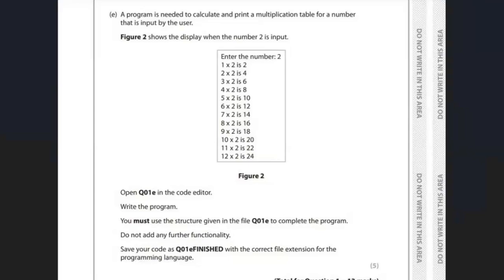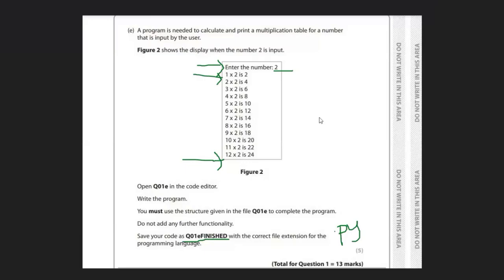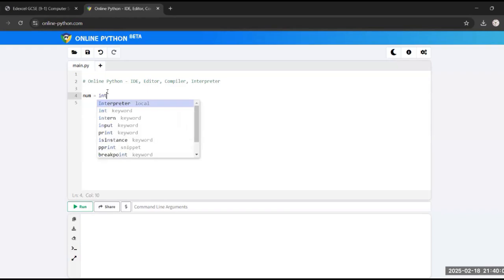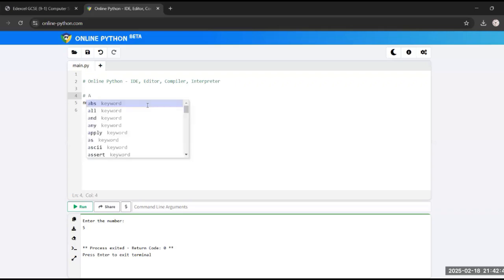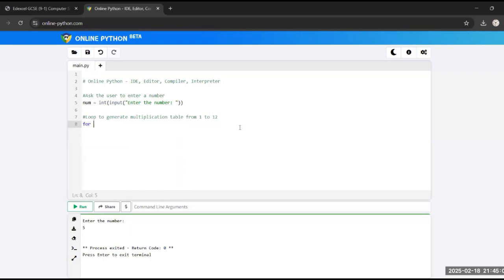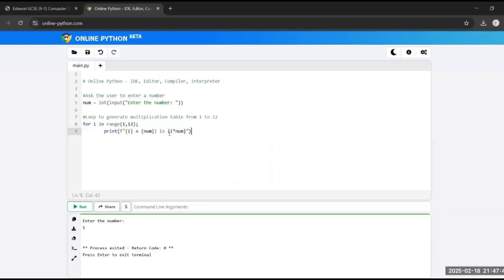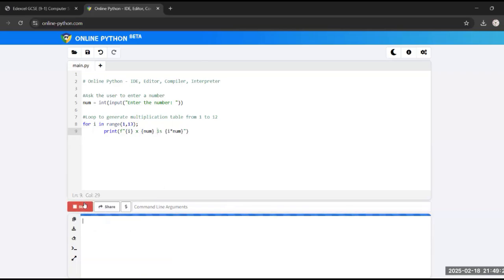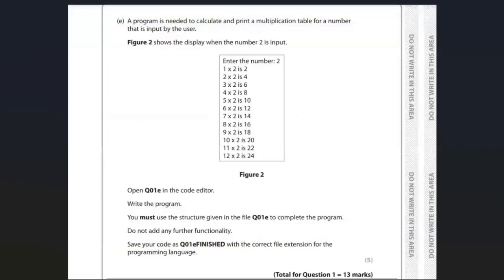Python Programming | IGCSE Edexcel Past Paper Question Discussion | Step-by-Step Solutions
Master Python Programming for IGCSE Edexcel!

In this video, we break down past paper questions from the IGCSE Edexcel Computer Science syllabus, focusing on Python programming concepts. Our step-by-step approach ensures you understand the logic behind each solution, helping you gain confidence for your exams.

📌 What You'll Learn:
✅ How to analyze and solve IGCSE Edexcel past paper coding questions
✅ Python programming techniques essential for exam success
✅ Common mistakes to avoid and expert tips for better coding